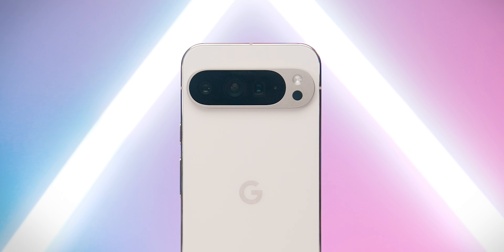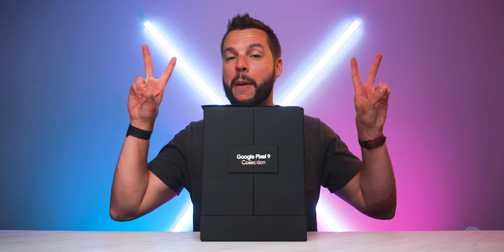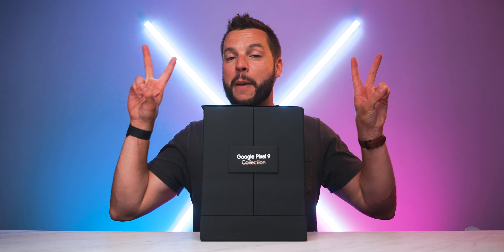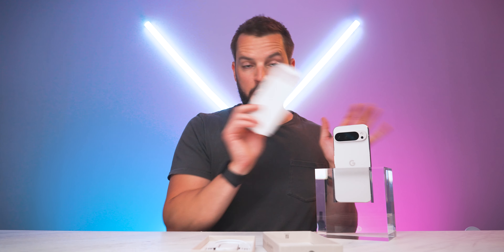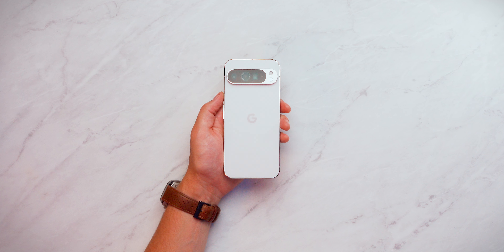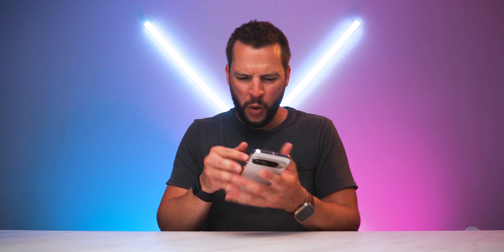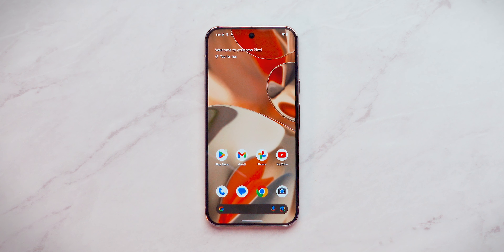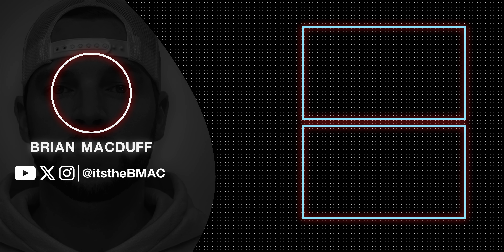Pixel 9 Pro Unboxing & First Impressions!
Welcome to my unboxing of the Pixel 9 Pro XL smartphone! In this video, I’ll walk you through the entire Pixel 9 Pro XL unboxing experience, showing you the Pixel 9 Pro box contents and offering my Pixel 9 Pro XL first impressions. From the sleek Pixel 9 Pro XL design to the Made by Google Pixel 9 Pro features, I’ll cover it all! We’ll also take a look at the Pixel 9 Pro XL “Porcelain” color while offering a Pixel 9 Pro XL hands on experience,, discussing the Pixel 9 Pro XL design, Pixel 9 Pro XL build, Pixel 9 Pro XL camera, and other key aspects. Don’t forget to leave your OWN thoughts on the Pixel 9 Pro and Pixel 9 Pro XL in the comments section!

A huge thank you and shoutout to Google for sending out this Pixel9Pro GiftFromGoogle for me to be able to check out and enjoy!